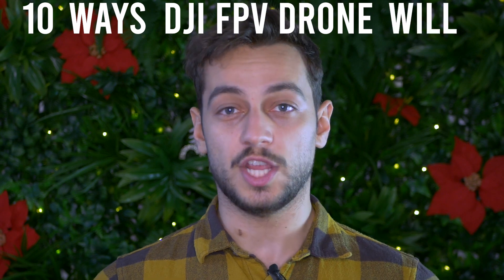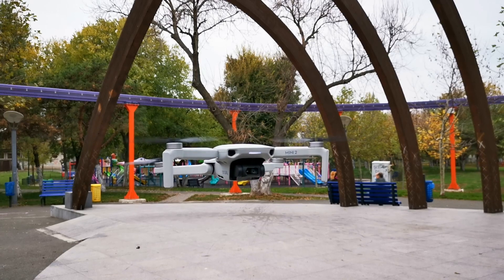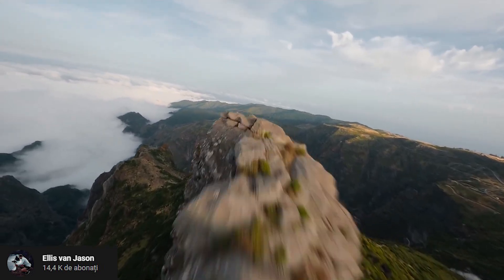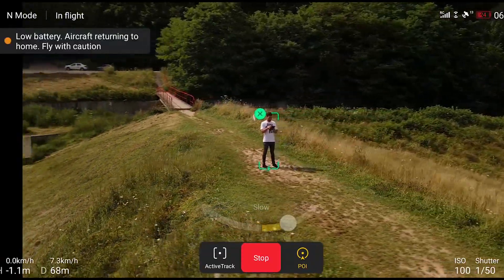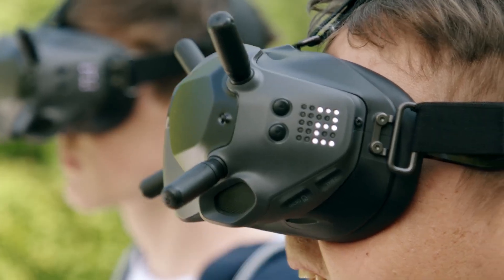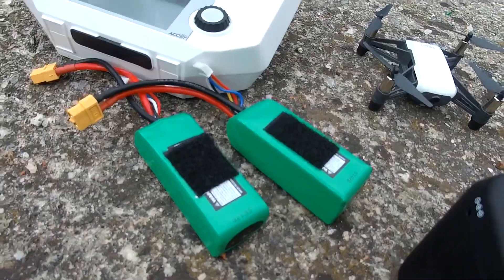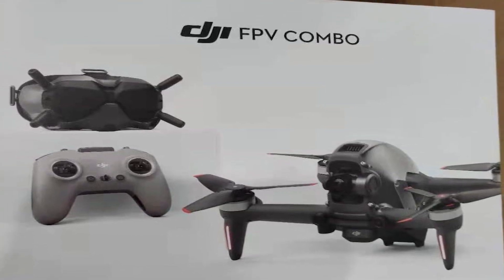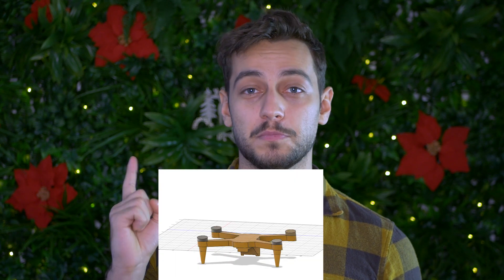DJI FVP drone (10 ways it will change the FPV hobby)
Will the DJI FPV Drone change the FPV hobby for good? Find out 10 ways in which it could in this video.

This video covers all the ways the new FPV racing drone from DJI could influence the hobby. Everything from its 4k 60fps camera to the longer battery life and the digital transmission system.

CONTENTS
0:00 Intro
0:45 No need to buy a GoPro
2:01 Longer battery life
3:01 4k FPV camera
4:10 GPS
5:06 Safe landing
6:07 Auto Return Home
6:51 No need to be technical
7:37 Obstacle avoidance
8:12 Changing camera angle
9:03 DJI Flight simulator